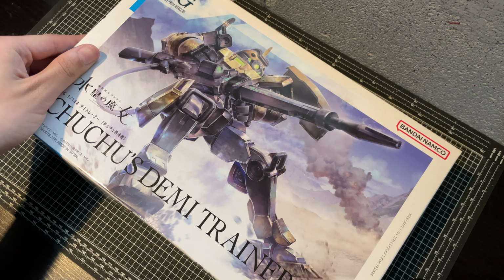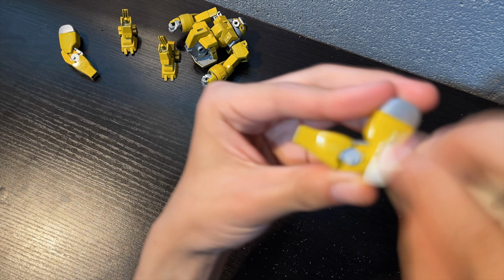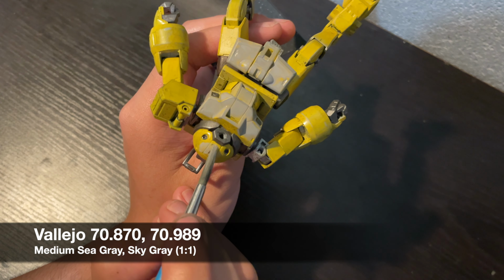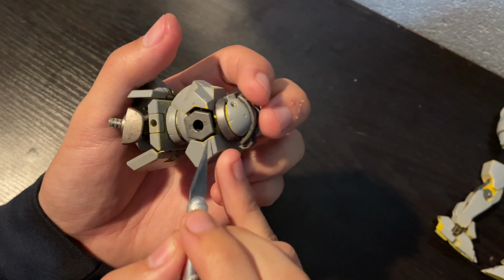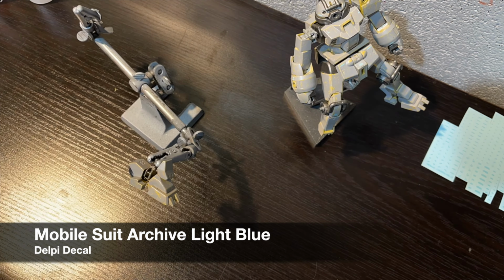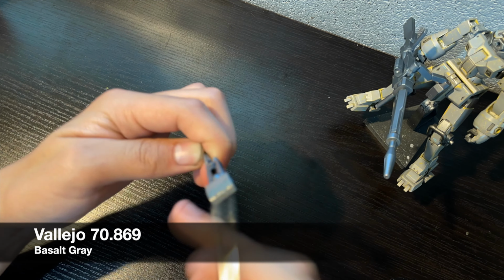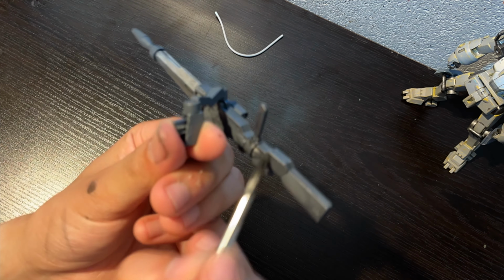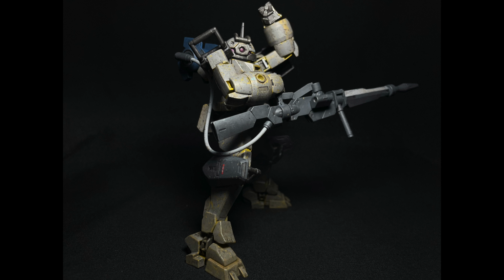Don't Underestimate Earth House! | HG Chuchu's Demi Trainer Build/Paint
Hello everyone! As we continue the WFM series, we take a look at Chuchu's Demi Trainer. Before building this kit, I thought it would be a really simple build without anything too memorable. But after building it, I can say that it is a simple build that I actually like!

Timestamps:
0:00-1:51 Intro/Build
1:52-2:34 Build Concept
2:35-3:30 Metallic Rework
3:31-3:45 Patina
3:46-5:48 Main Gray
5:49-7:20 Physical Chipping
7:21-7:38 Heelies
7:39-8:13 Decals
8:14-9:27 Pin Wash
9:28-10:08 Backpack
10:09-10:52 Beam Rifle
10:53-11:21 Eye Sensor
11:22-12:03 Grunge Wash
12:04-13:05 Patina
13:06-13:31 Dust
13:32-14:44 Final Photos